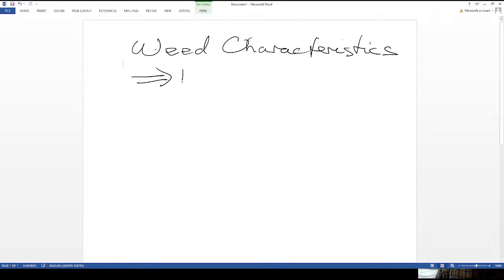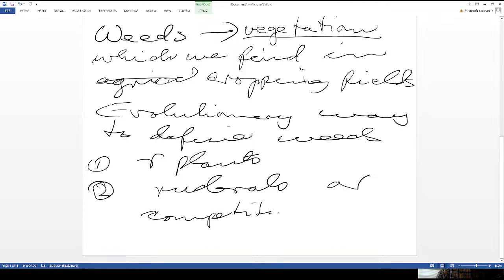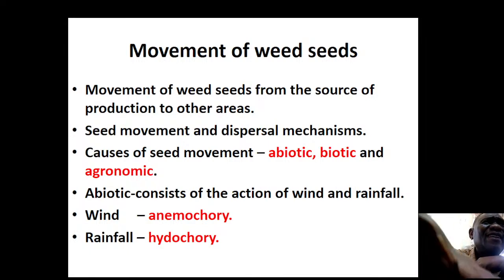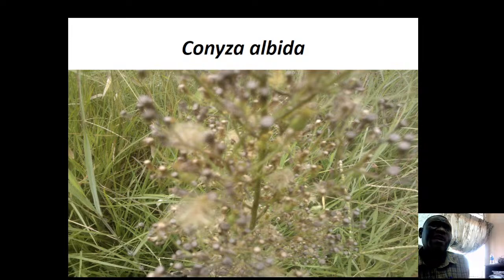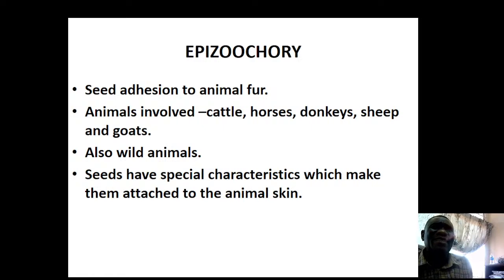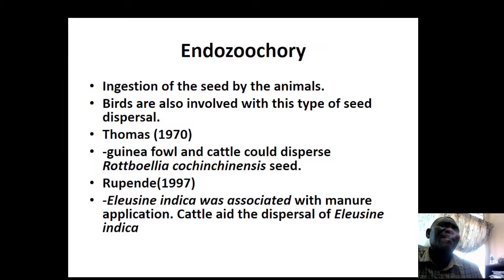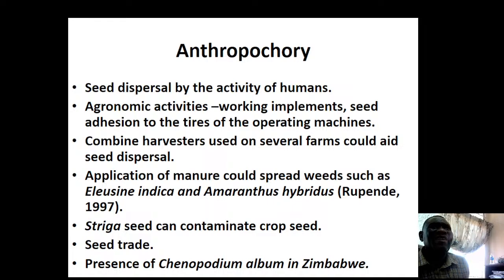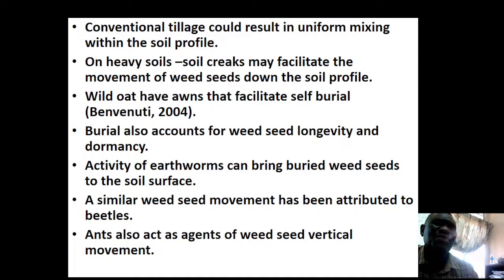Weeds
This is about Weeds